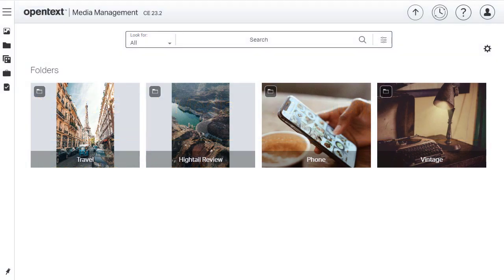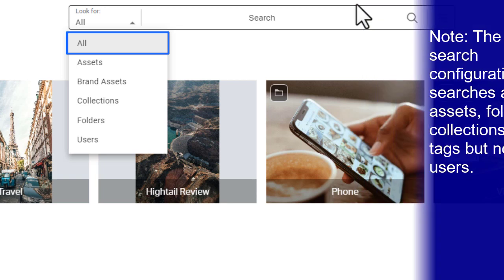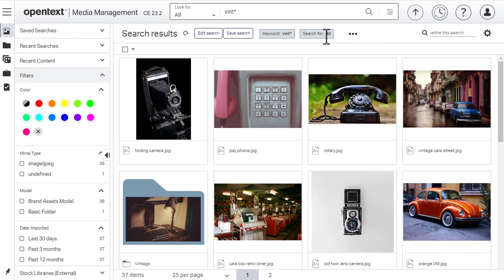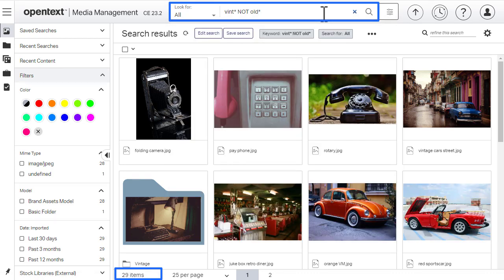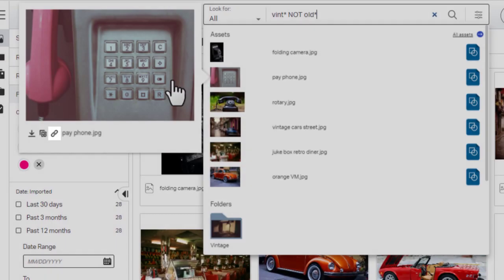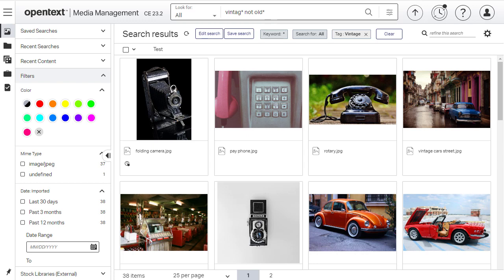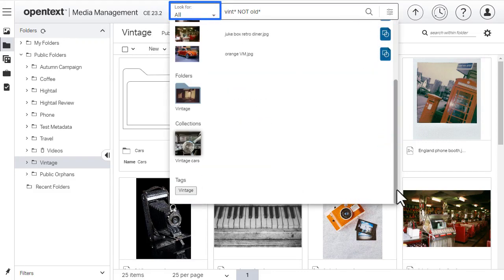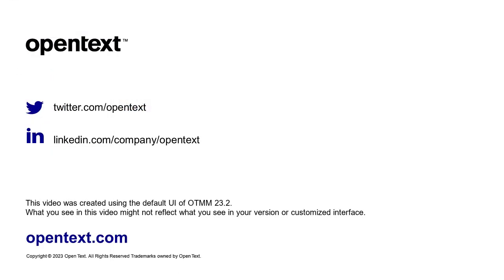How to use the Dynamic search bar | OpenText Media Management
Learn how to perform a dynamic search in OpenText Media Management.

This video was created using the default UI of Media Management 23.2. What you see in this video might not reflect what you see in your version or customized interface.